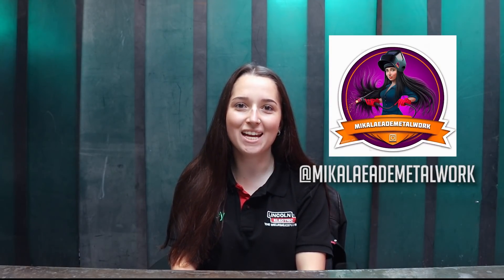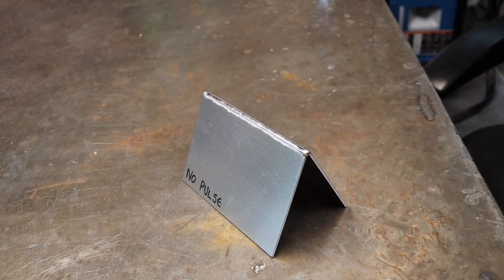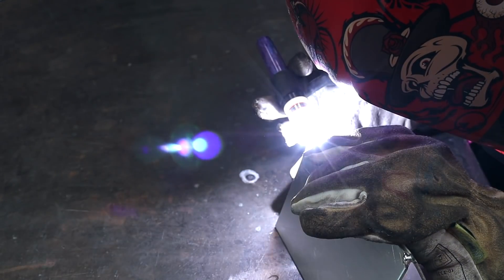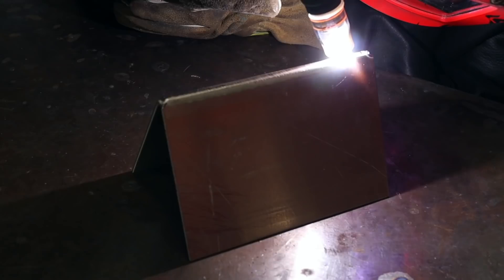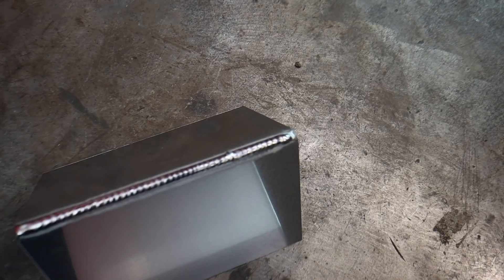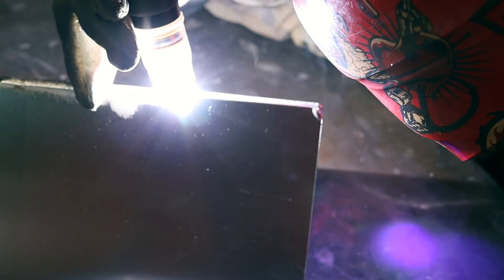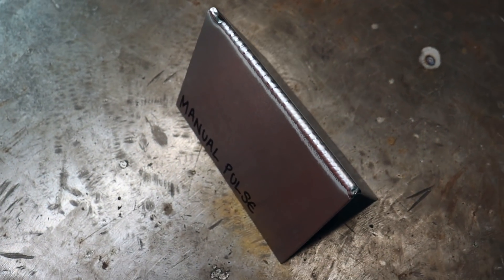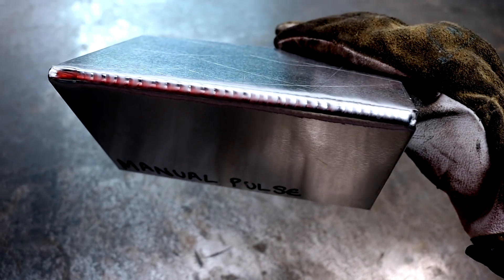TIG Welding: Pulse Vs No Pulse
In this episode, Mikala discusses the differences between pulse versus no pulse TIG welding. She also talks about the benefits of using the pulse setting. If you have any questions about this process or need help with any other welding processes, head to the comment section!